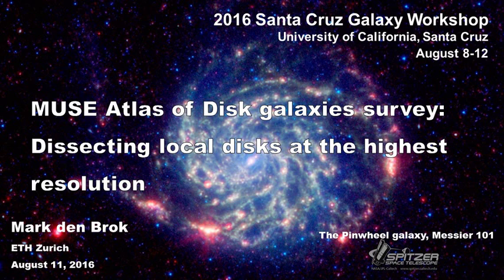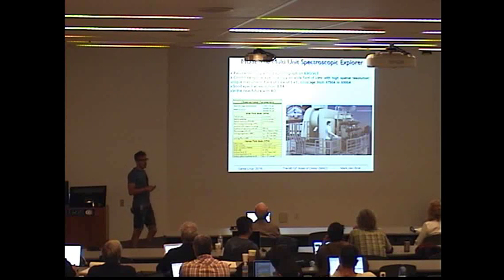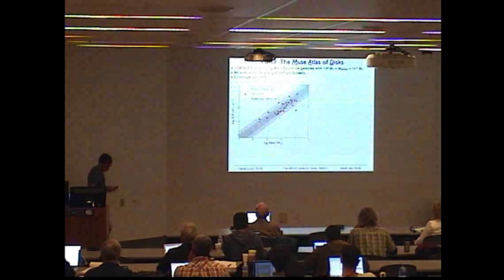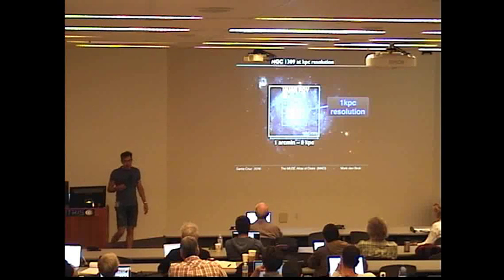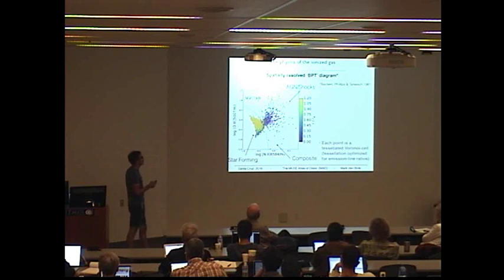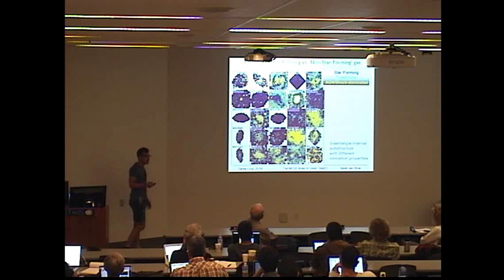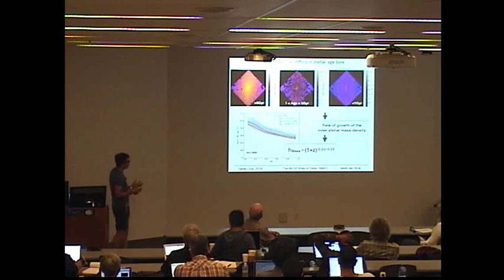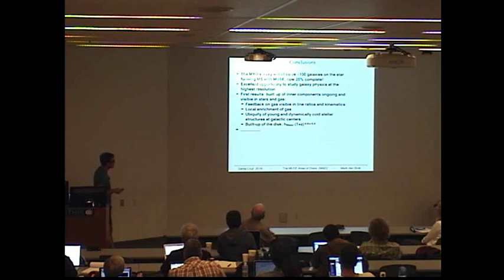Mark den Brok : MUSE Atlas of Disk galaxies survey: Dissecting local disks at the highest resolution